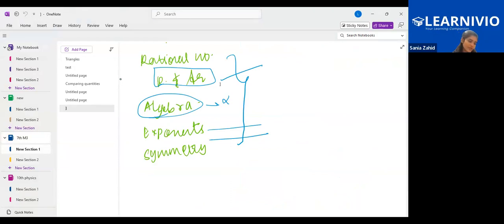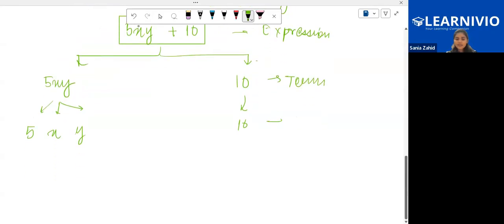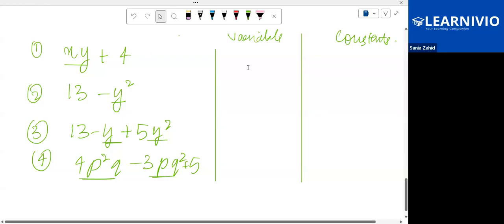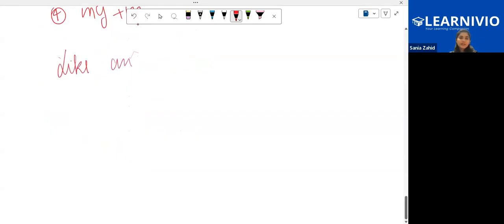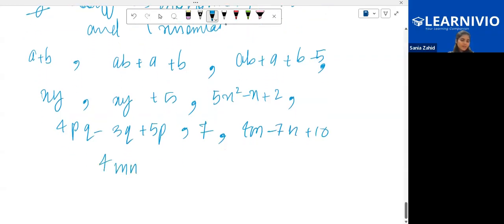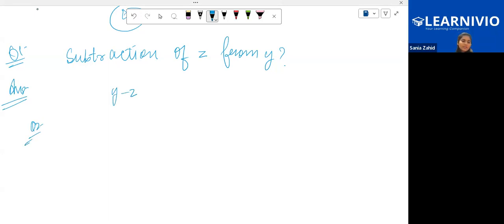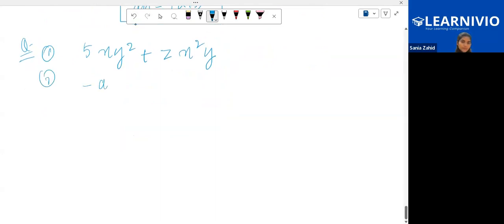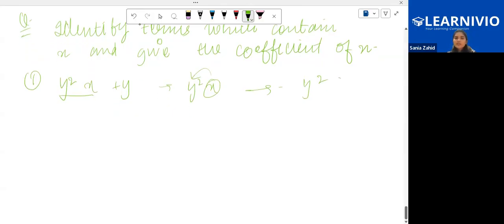Learnivio | Maths Lect 7th CBSE M3 18-12-2024